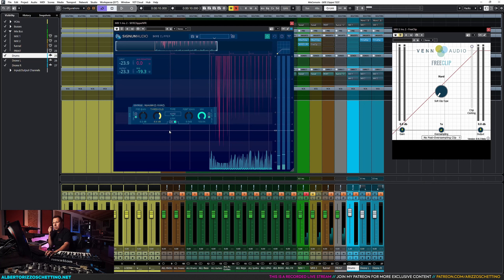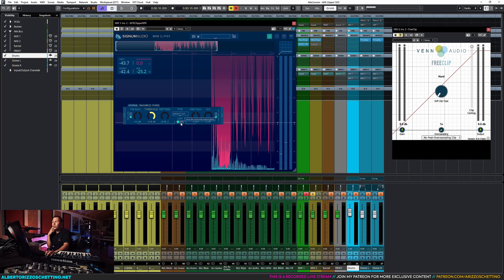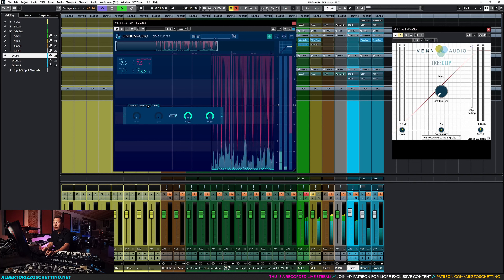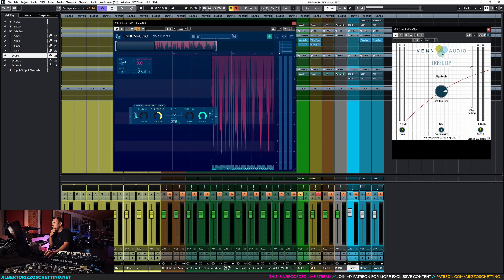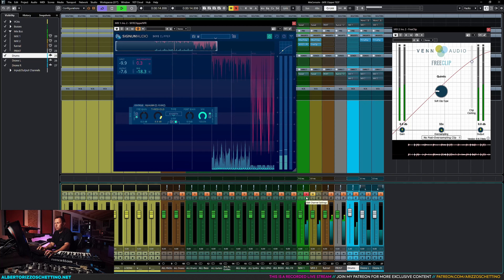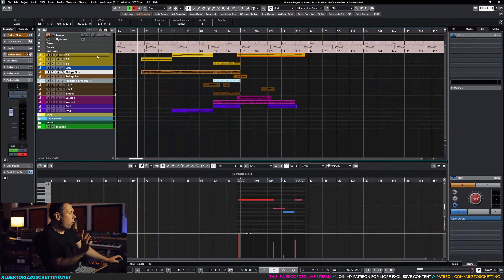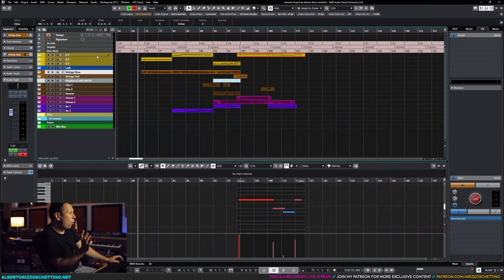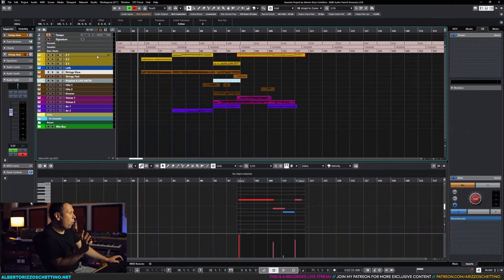All clippers sound the same? SKYE Clipper (WIP beta testing)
❤️ Live streams like these are made possible through your support.